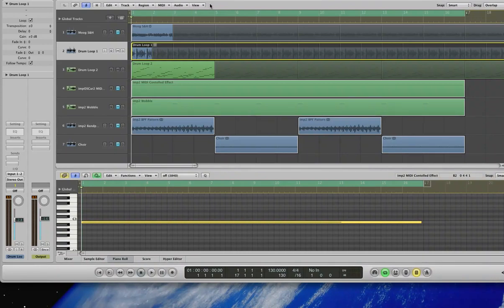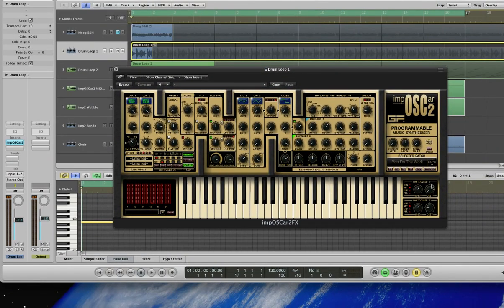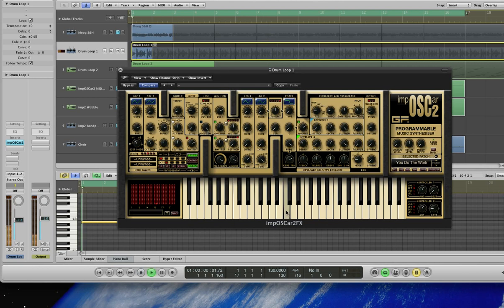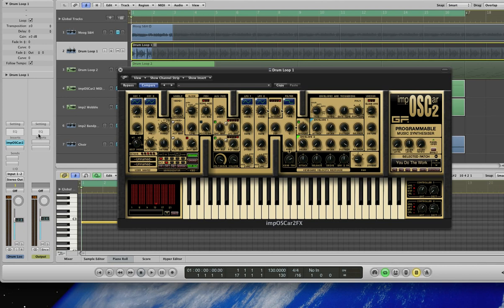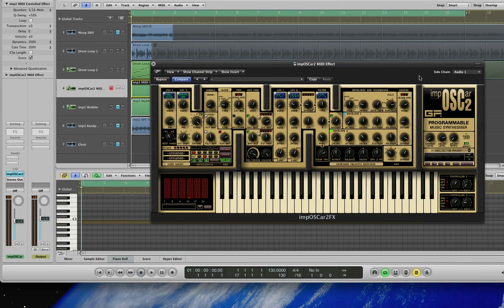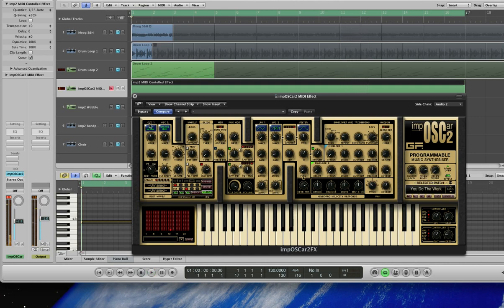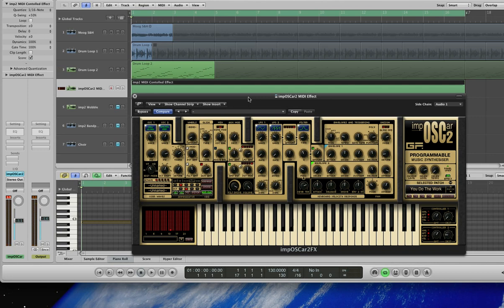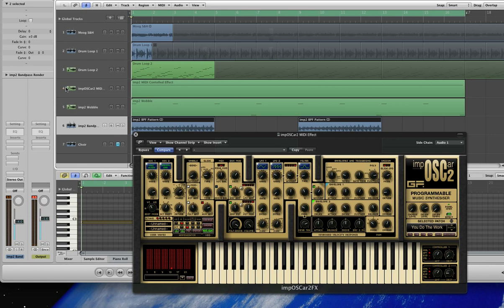impOSCar2 Tutorial - MIDI Controlled Effect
A brief tutorial showing why we prefer using the impOSCar2 MIDI Controlled Effect Version to the Insert Effect Version.